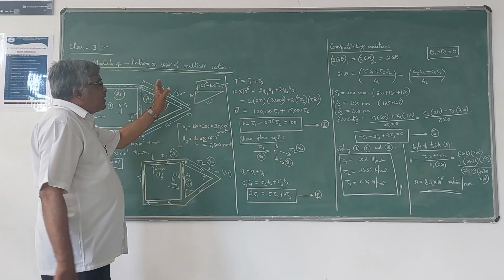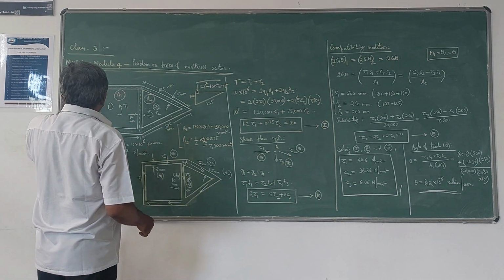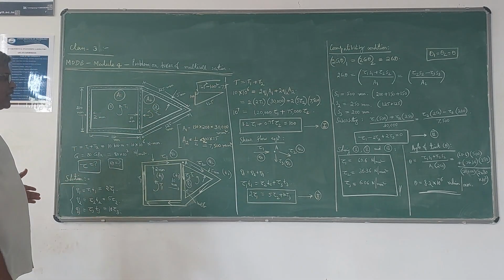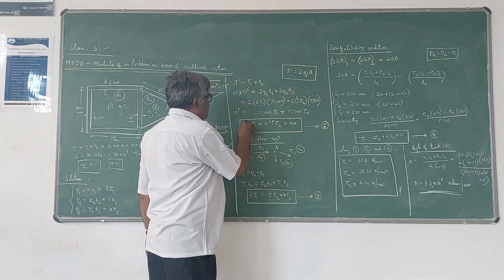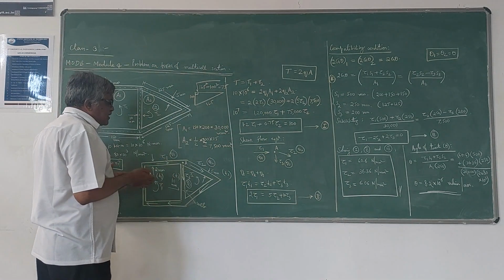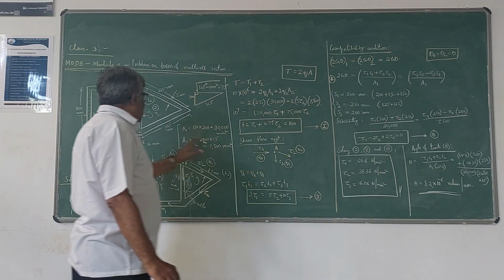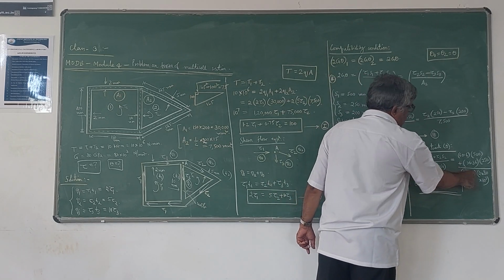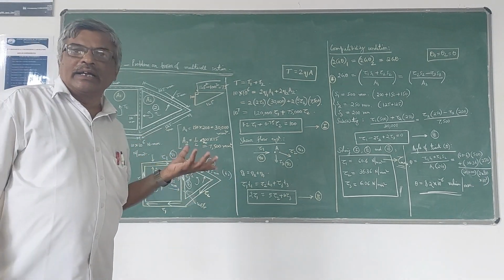MODB Class 32 Torsion problem on multicell section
Solved problem on multicell thin wall section - To find shear stresses, angle of twist.